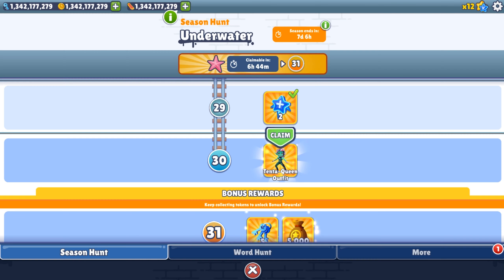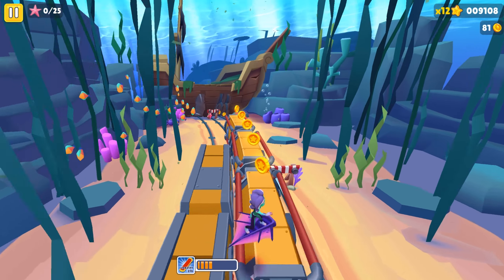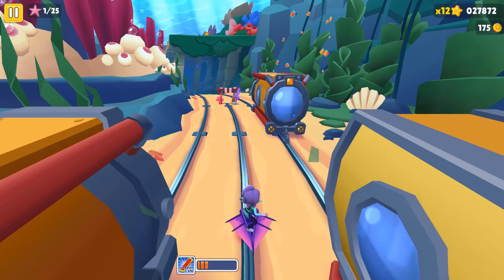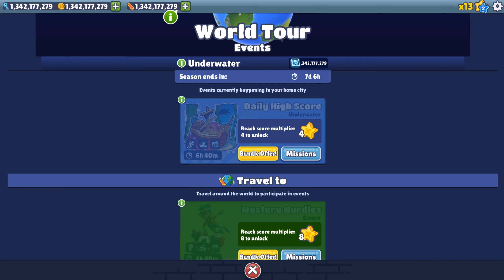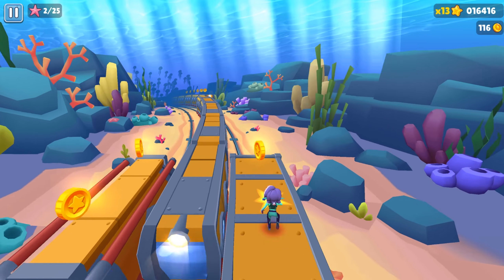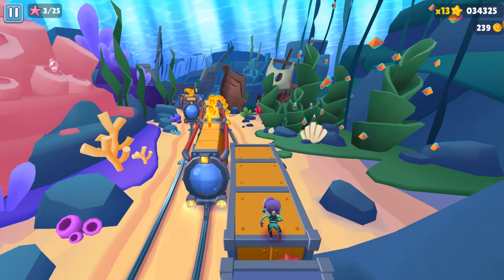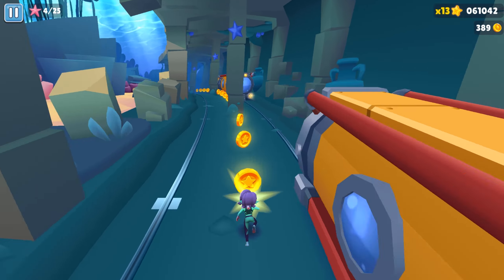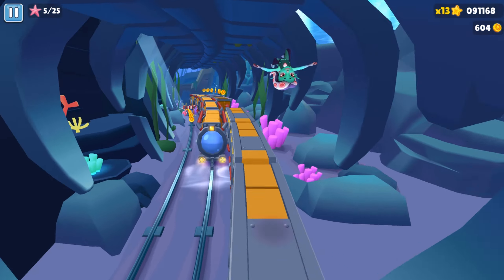Tenta-Queen outfit for Koral Unlocked - Subway Surfers Underwater 3.9.0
- Take a deep dive Underwater with the Subway Surfers World Tour!

- Koral gets a fresh redesign and a new outfit from the depths of the abyss.

- Noel joins in with a new outfit ready for deep-ocean.

- Speed across the ocean floor with the ViperFish Board.

- Need a breather from underwater? Try out various challenges in Greece, Chang‘an, and Subway City.